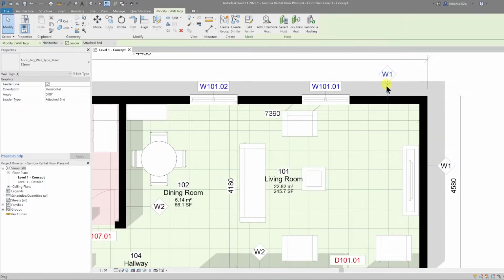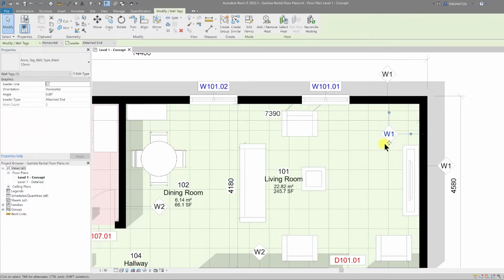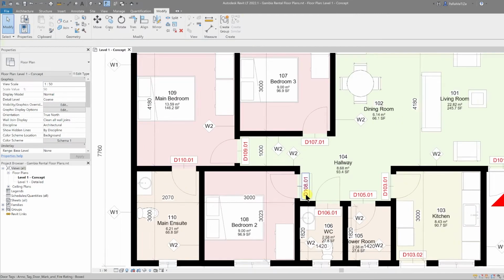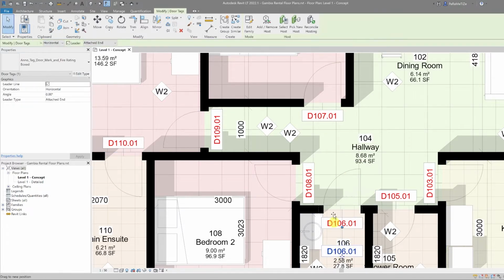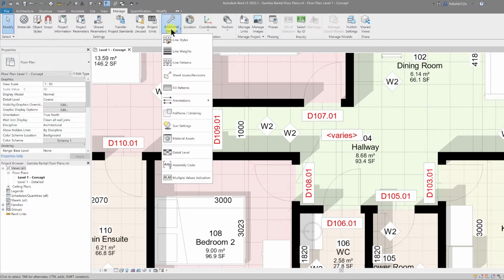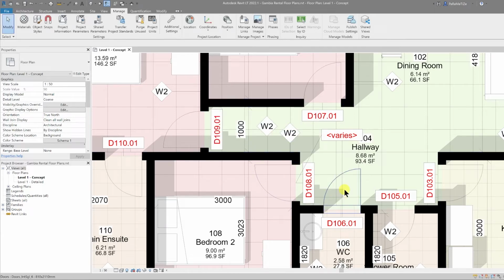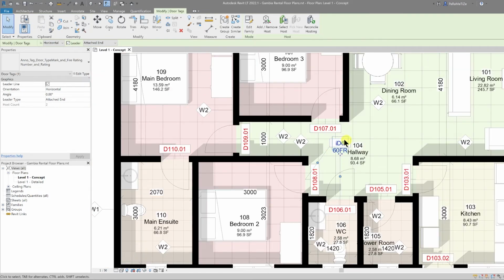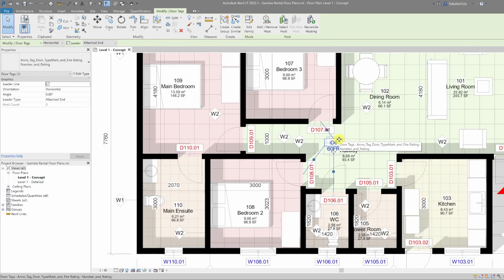Revit 2022 BONUS Tagging Feature? | REVIT TUTORIAL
REVIT TUTORIAL - Bonus Tagging Features for Revit 2022!
In this Video Tutorial, I show you one of the long awaited features now available in Revit 2022.